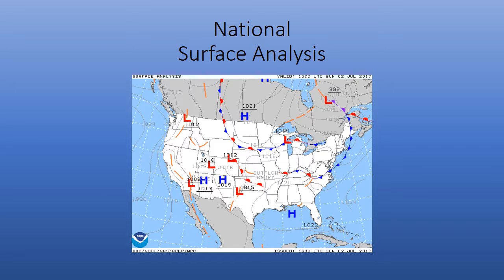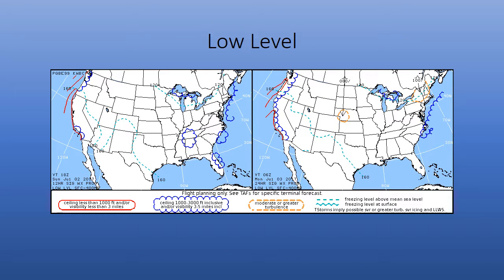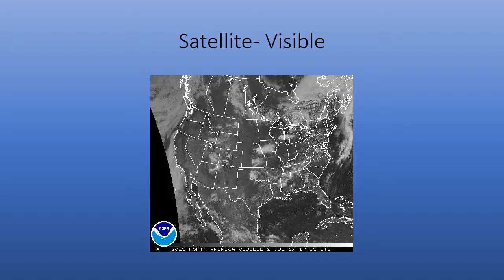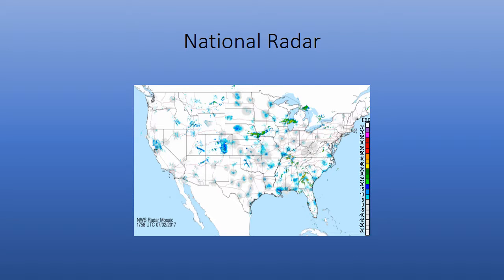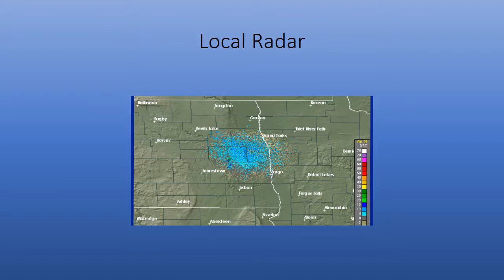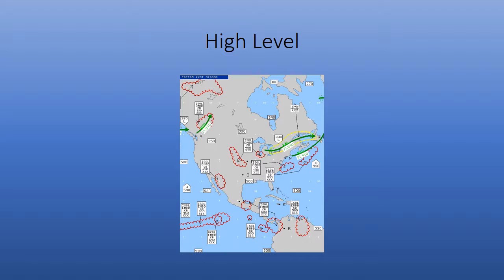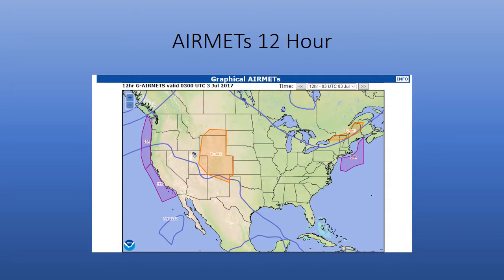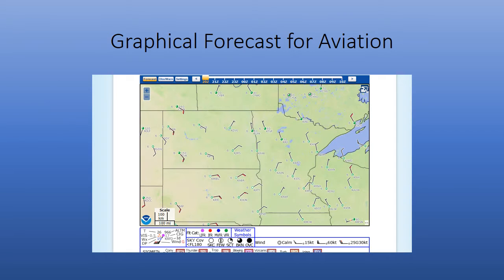Rasmus Weather Briefing 1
Edward Rasmus